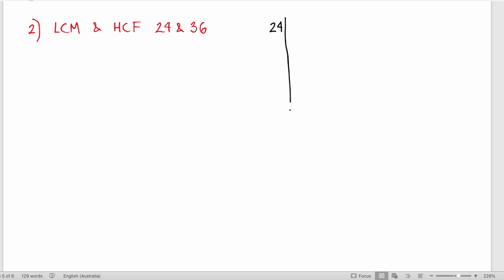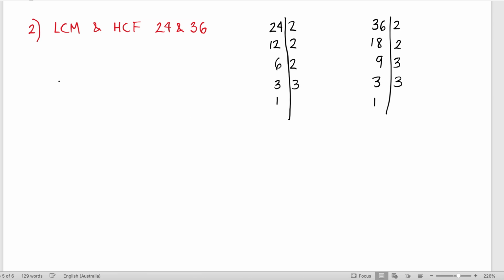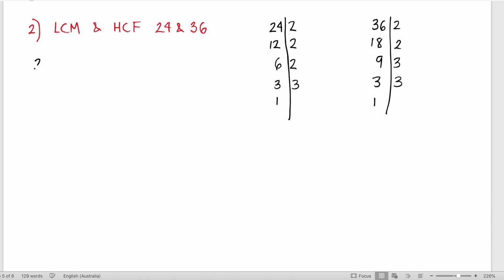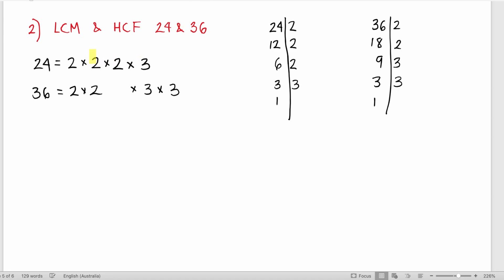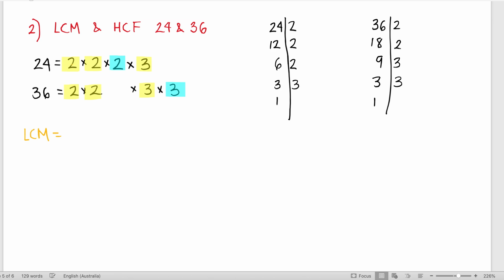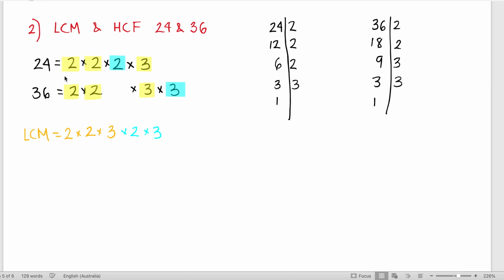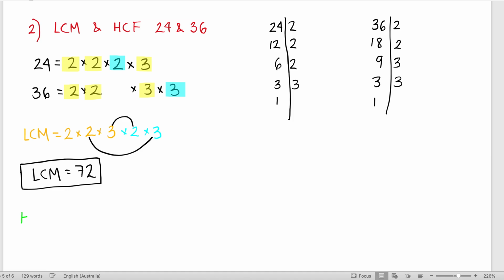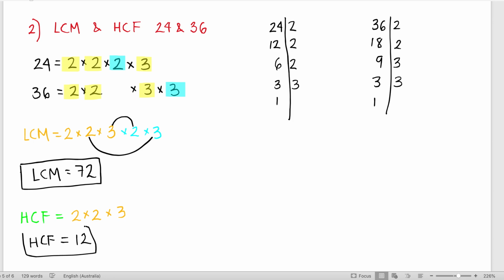Factors, Multiples, Primes, Composites, HCF and LCM Part 9